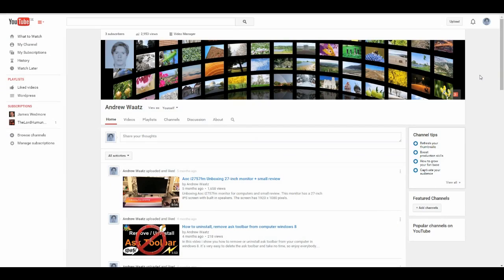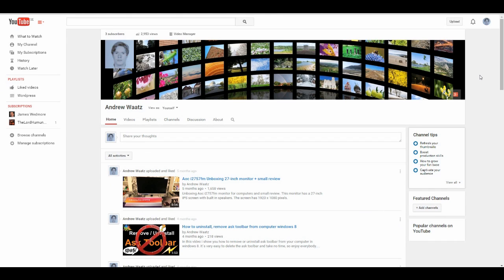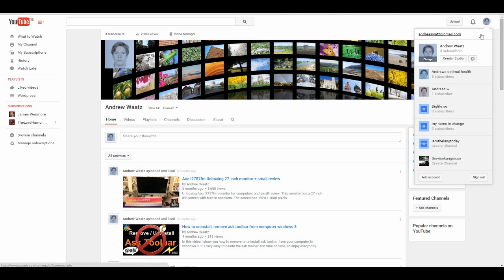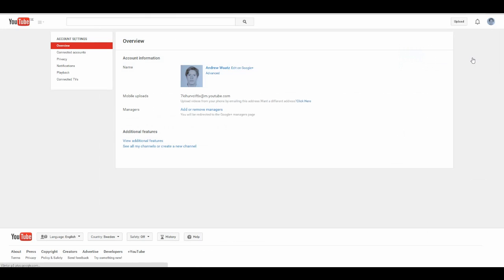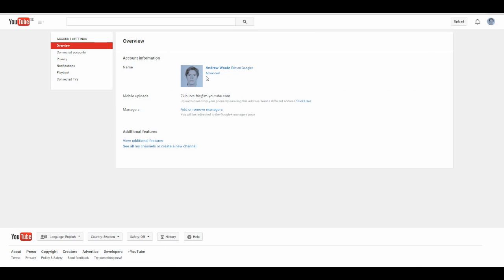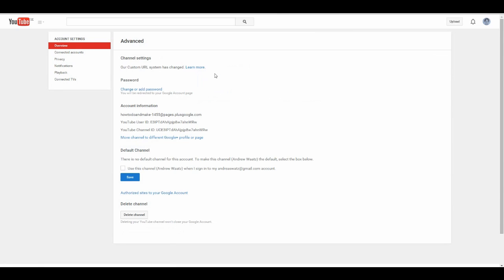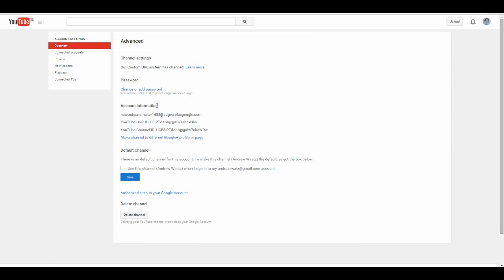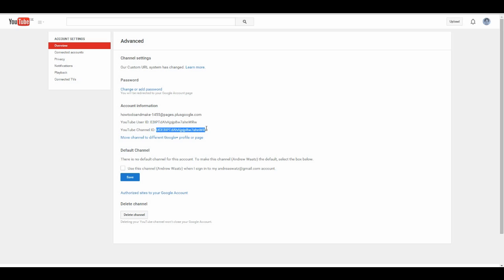YouTube User ID & YouTube Channel ID - HOW TO FIND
How to find YouTube user ID & YouTube channel ID.

Step one: Log in to your YouTube channel and click on your image logo in the top/right corner.

Step two: Click on YouTube settings.

Step Three: In the overview section you click on advanced.

Now you will find your YouTube user id and YouTube channel id under account information.

I hope this helped you and good luck.